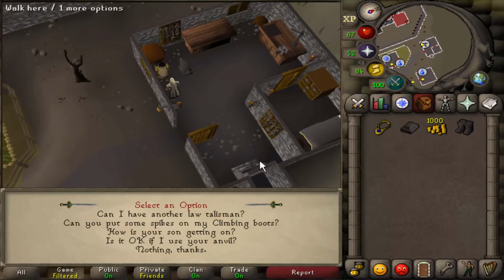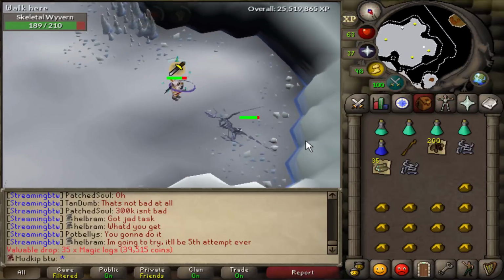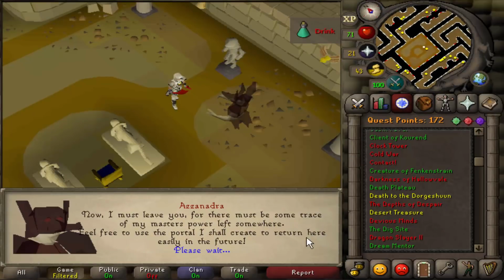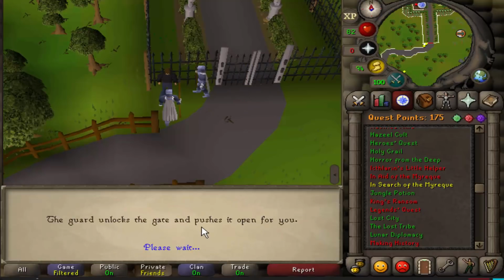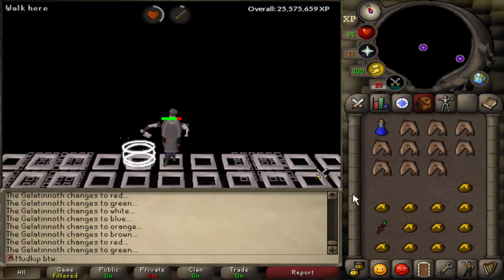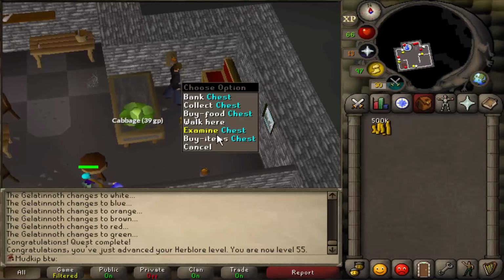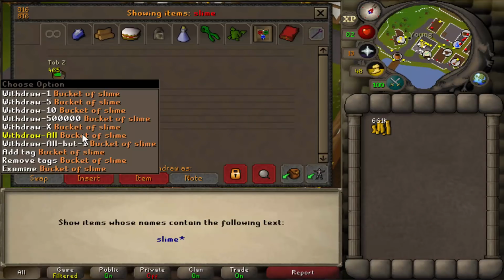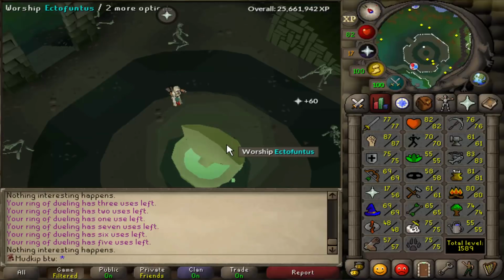[OSRS] HCIM 38: Desert Treasure & Barrows Gloves (1589/2277)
This is probably the biggest upgrade yet.
BETTER LATE THAN NEVER OK

I stream here and there!

Currently posting every day at 9am Pacific Standard Time! My cc "Mudkip" is always open so please come by and say hi!